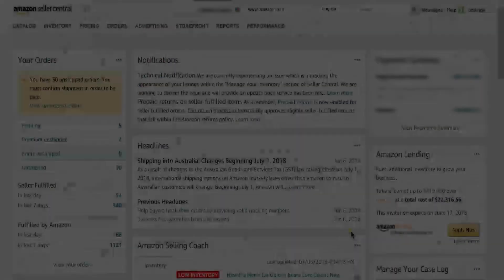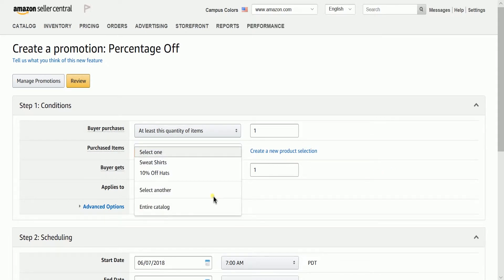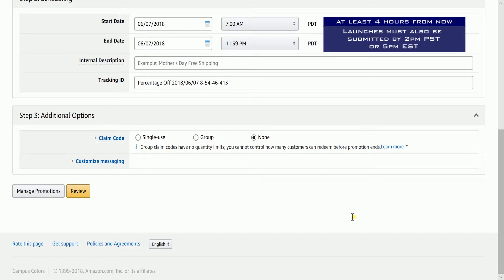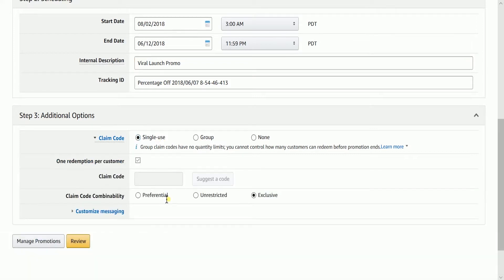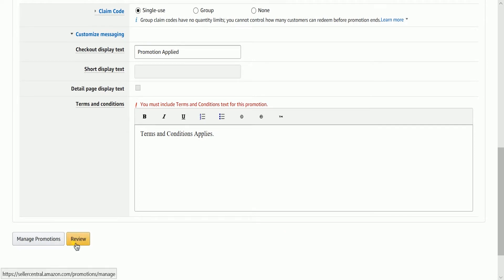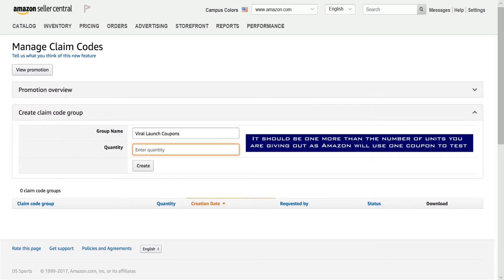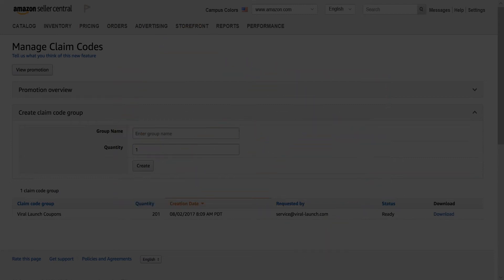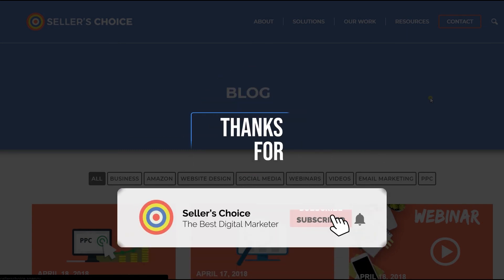How to Add a Coupon on Amazon Seller Central - E-commerce Tutorials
Today, we're showing you How to Add a Coupon on Amazon Seller Central to give discounts for your products. These type of launches are very effective at getting you a good amount of reviews as well as increasing your ranking for your keywords.